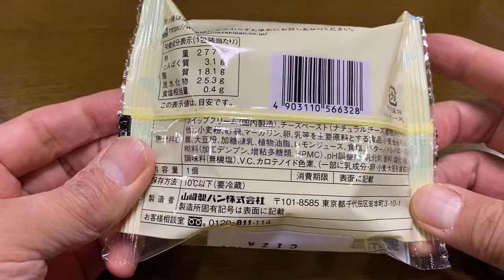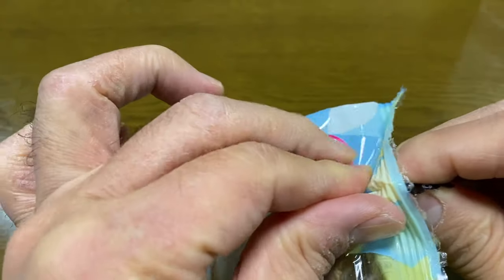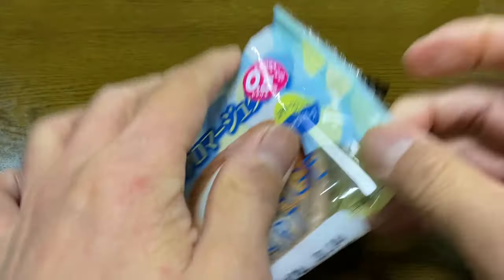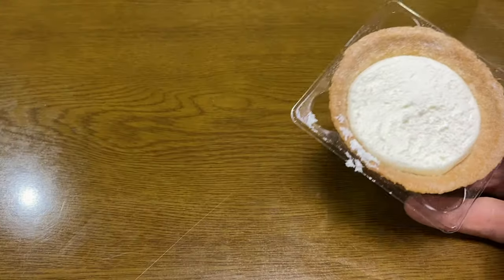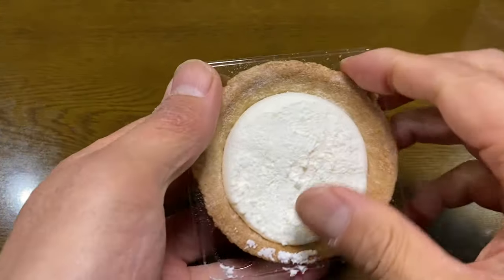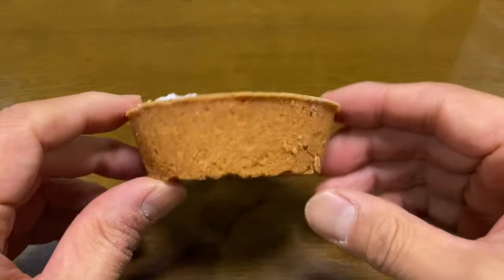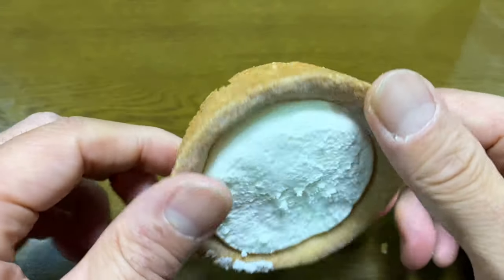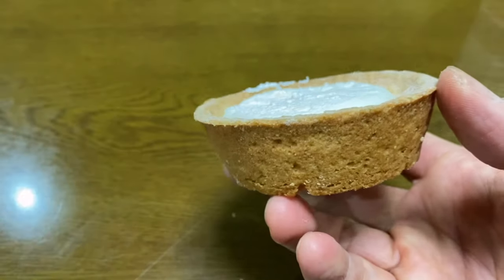【スイーツ（JAPAN sweets）】ダブルフロマージュタルト（double fromage tart）「山崎製パン（YAMAZAKI）」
☆「スイーツ　JAPAN sweets 大好きチャンネル」ご登録はこちら
（☆ Click here to register for "Sweets JAPAN sweets Daisuki Channel"）

ダブルフロマージュタルト（double fromage tart）

98円（税込105.84円）
ダイエーでの価格（2024年3月購入）

277kcal